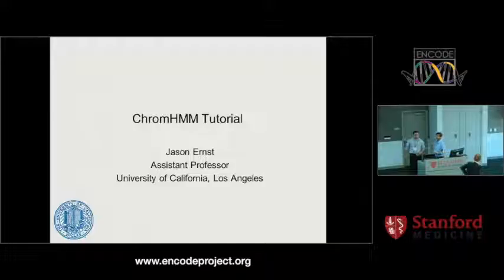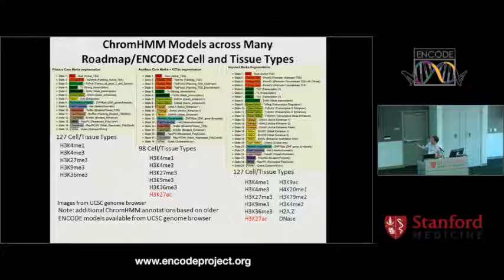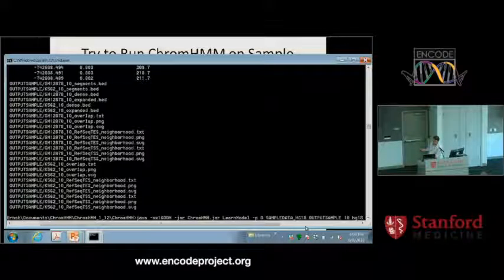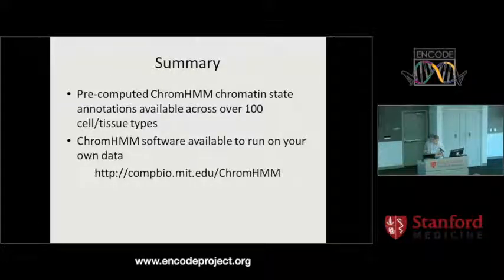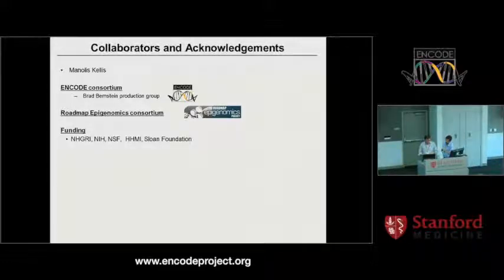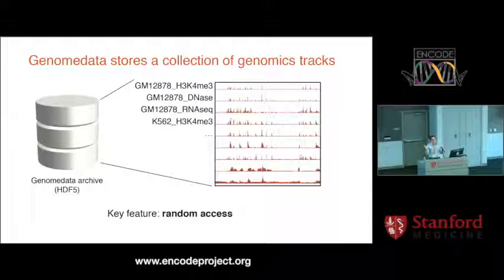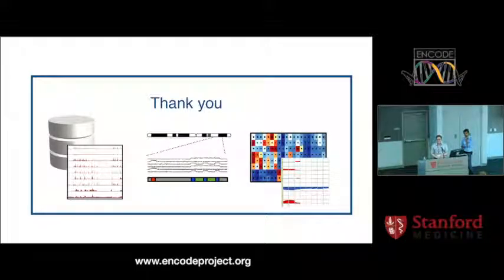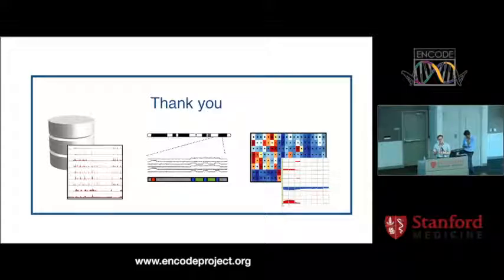ChromHMM - Jason Ernst